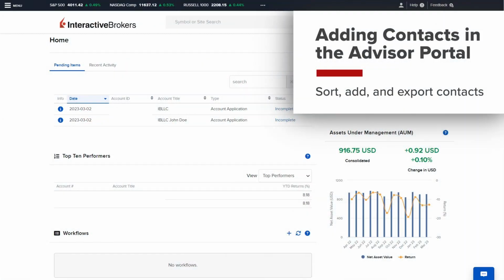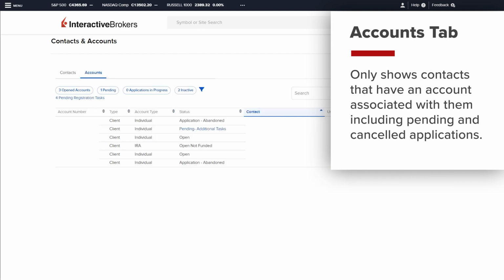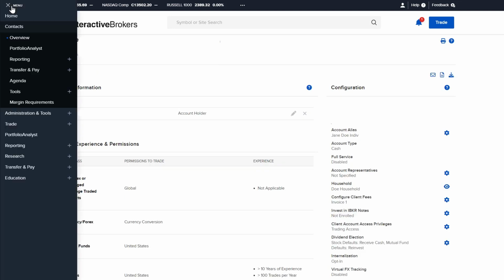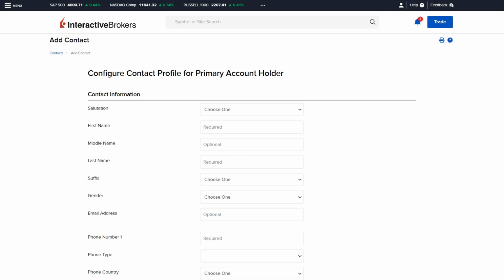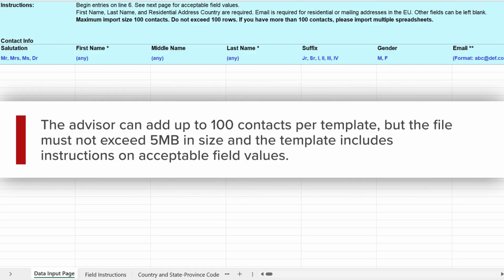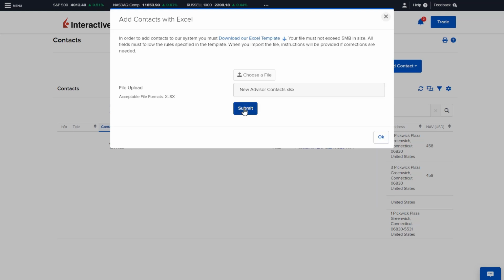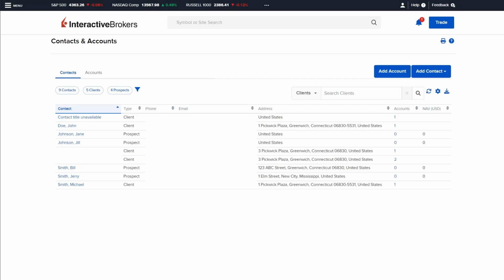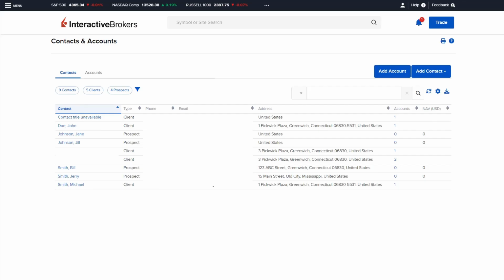Adding Contacts in the Advisor Portal